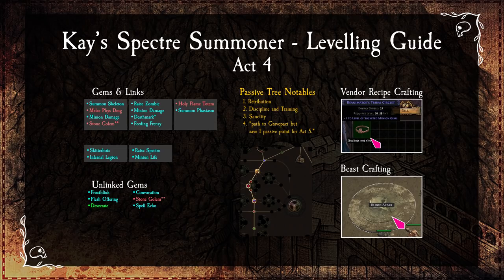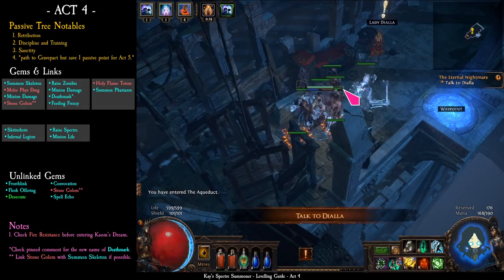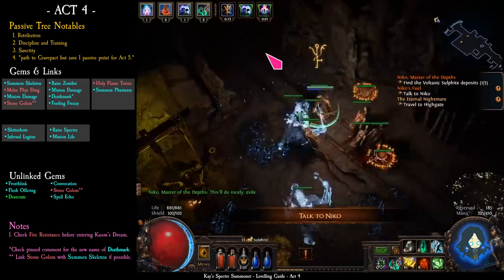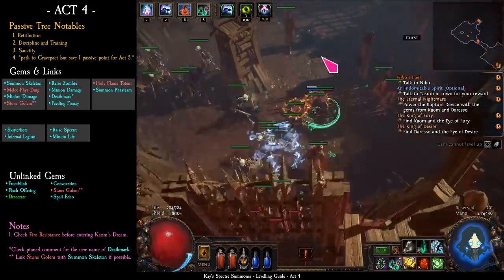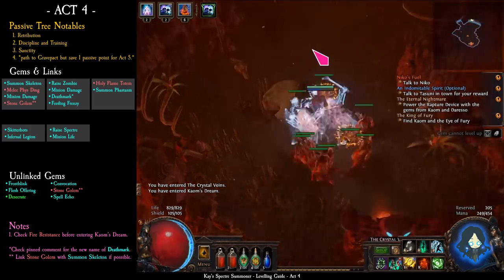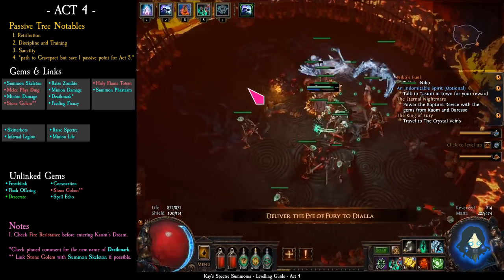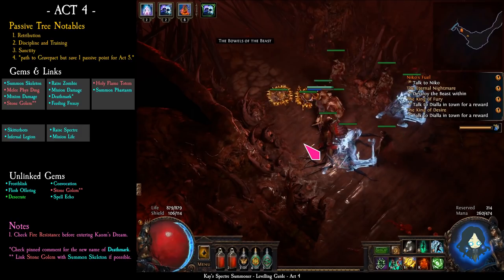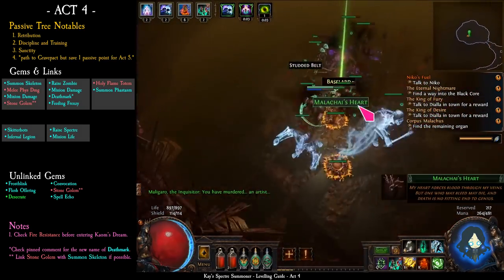PoE - Levelling Guide & Walkthrough - Act 4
This is a beginner-friendly levelling guide for  my Spectre Summoner build!
This video is a full Act 4 run, where I speed up the boring bits, but leave the important boss fights at normal speed. You can click on the playlist link at the top to see the other acts.
I continue to use support spectres, and also introduce vendor recipe crafting and beast crafting.

Credit:
Music used with permission: